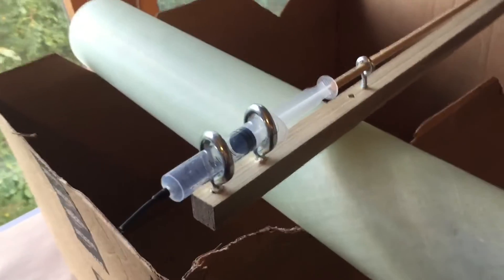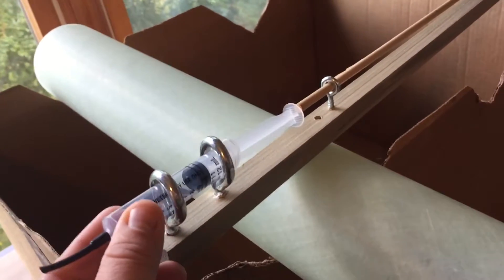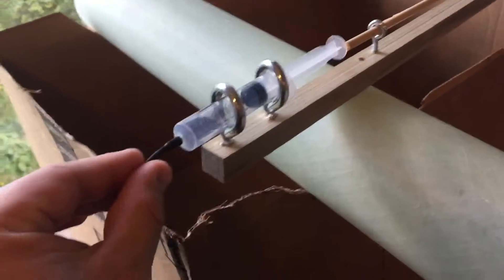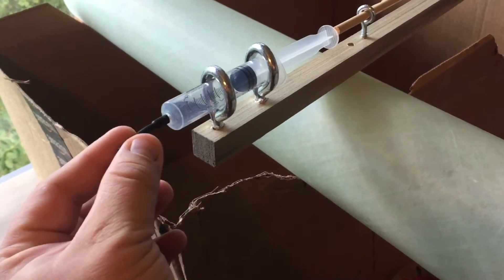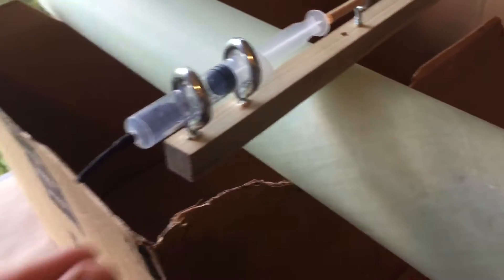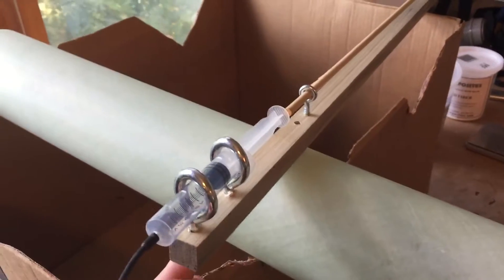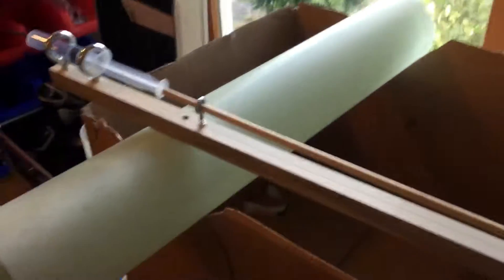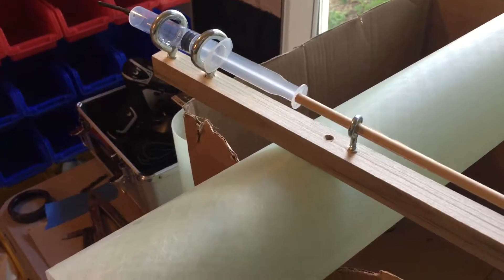Rocket "Nervous Energy" - epoxy injection system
Epoxy injection system for depositing epoxy down in a long airframe tube.